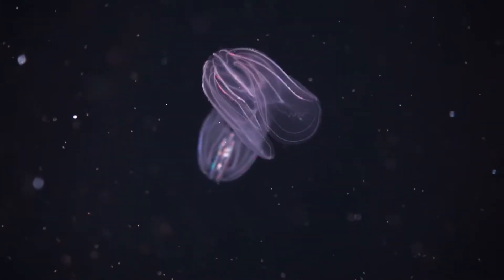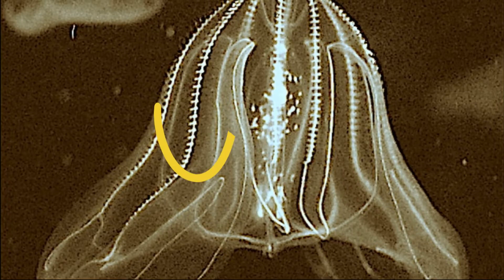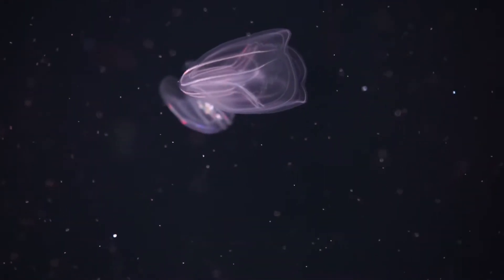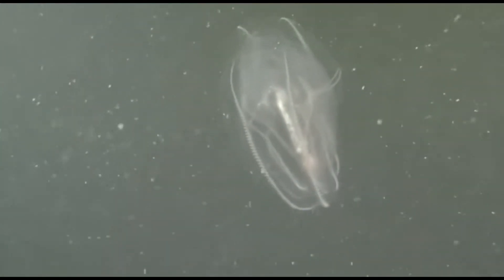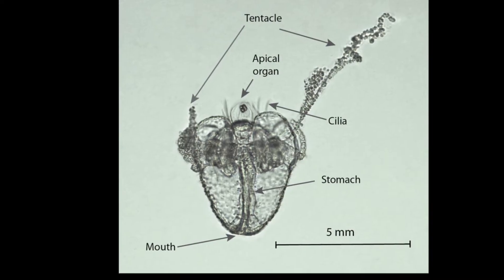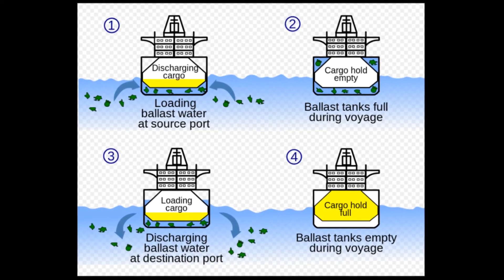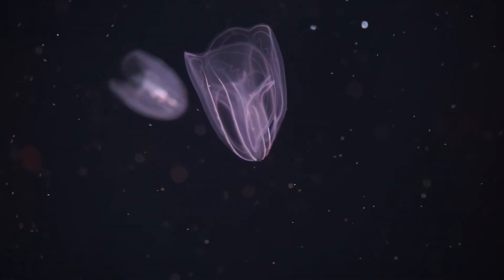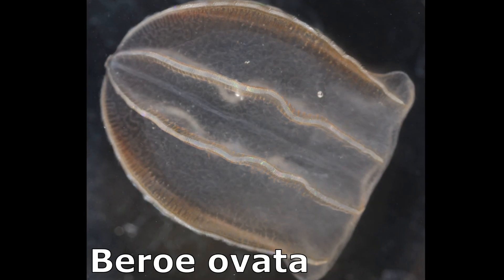Facts: The Warty Comb Jelly (Sea Walnut)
Quick facts about this invasive ctenophore! The warty comb jelly (sea walnut, Mnemiopsis leidyi, iridescent comb jelly, Leidy’s comb jellyfish). Sea walnut facts! They look like jellyfish, but they do not sting!

Jernelöv, Arne. The Long-Term Fate of Invasive Species: Aliens Forever Or Integrated Immigrants with Time?. Germany, Springer International Publishing, 2017.

Zoology: The Secret World of Animals. United States, DK Publishing, 2019.